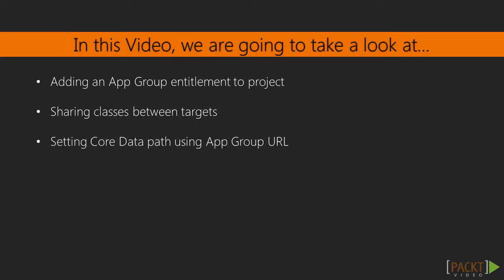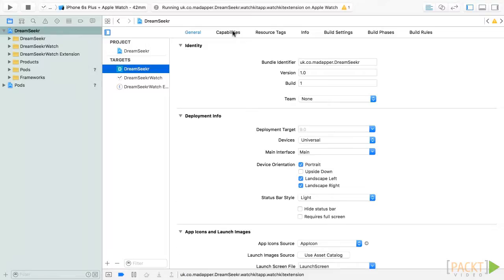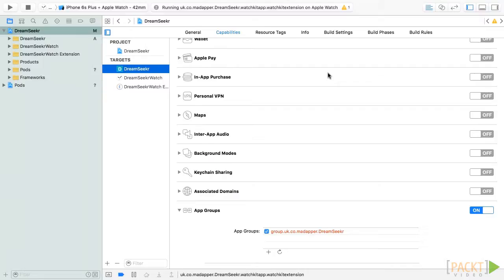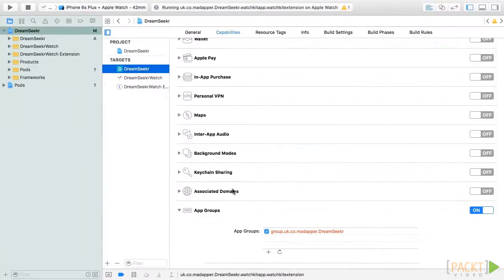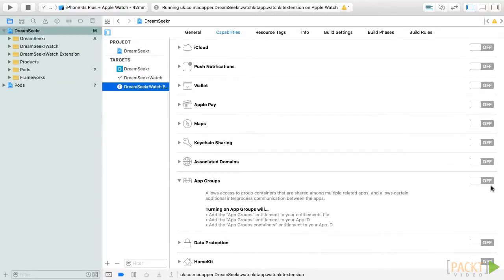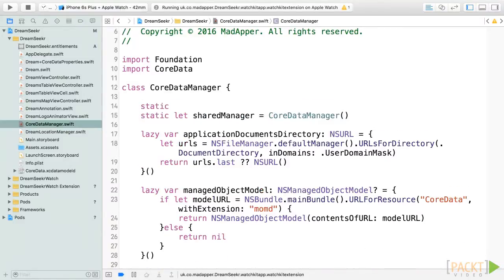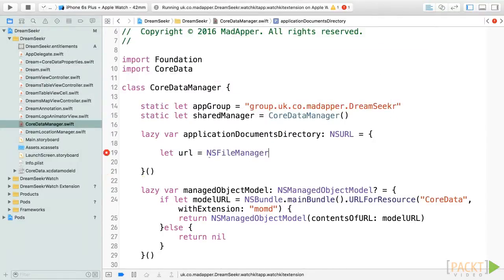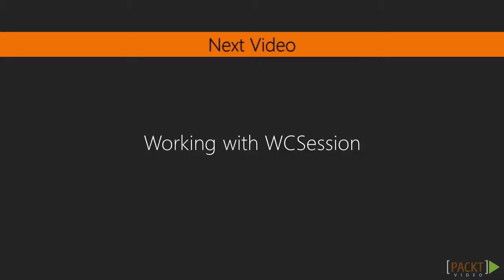138 - Making Use of App Groups.mp4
138 - Making Use of App Groups.mp4